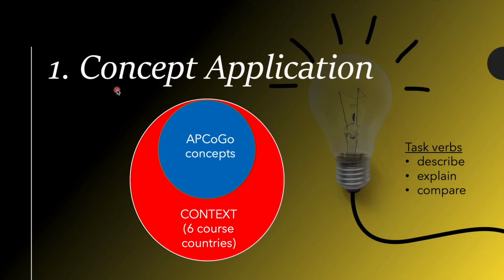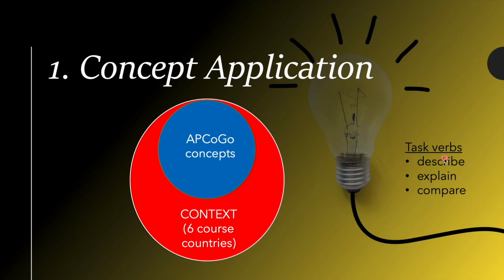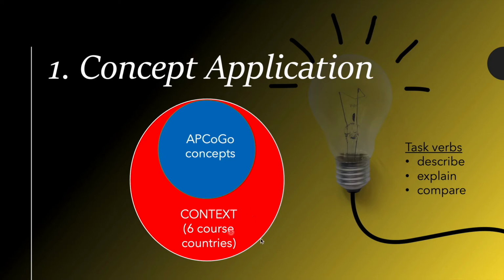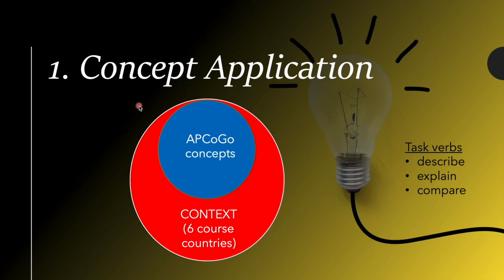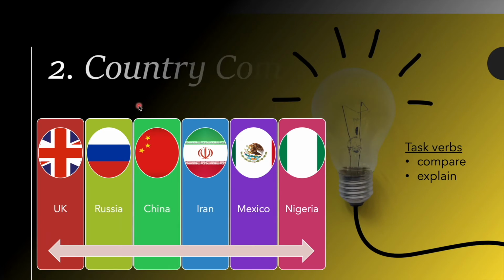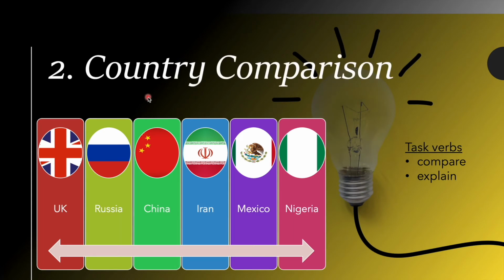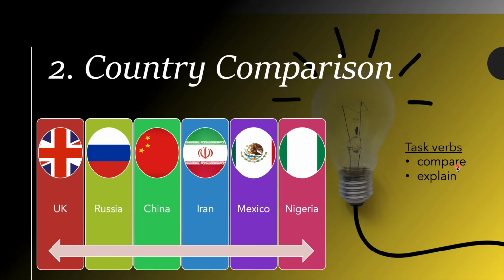Disciplinary Practices APCoGo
Introduction to the Disciplinary Practices you will need to succeed on the AP Comparative Government exam.